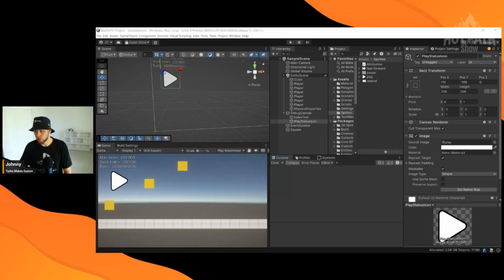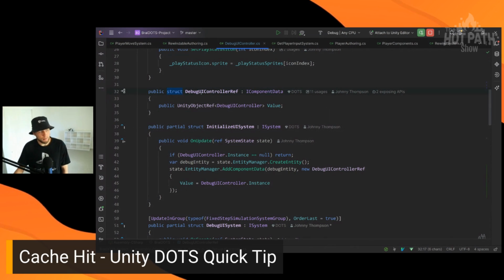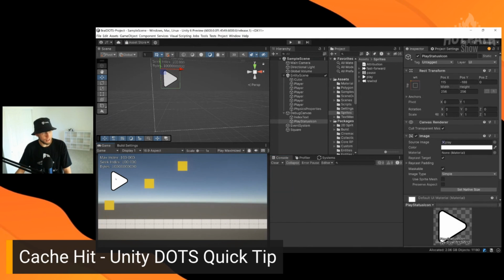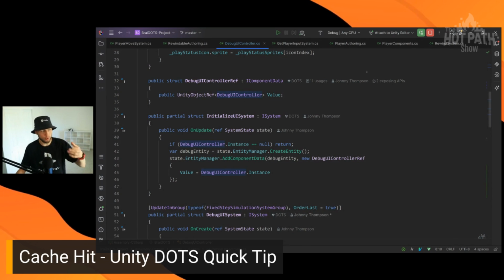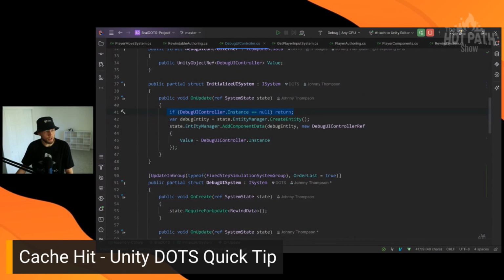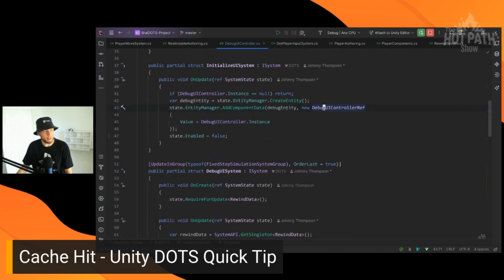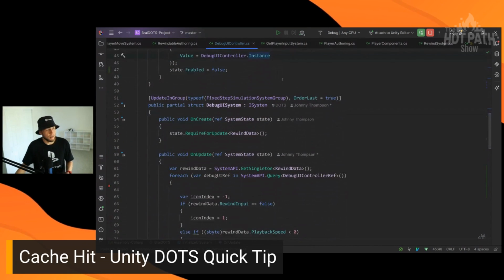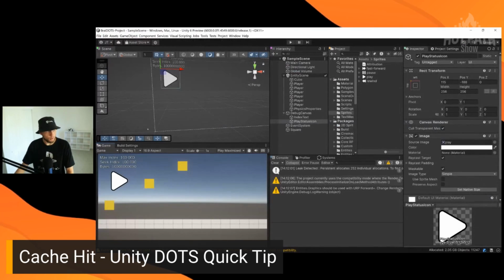The Bridge Between DOTS and GameObjects - Unity Object Ref